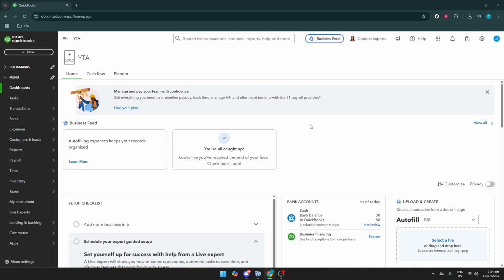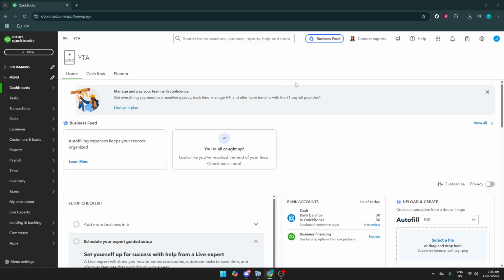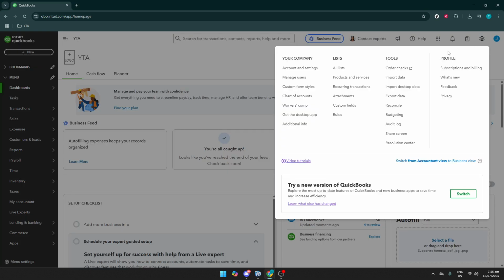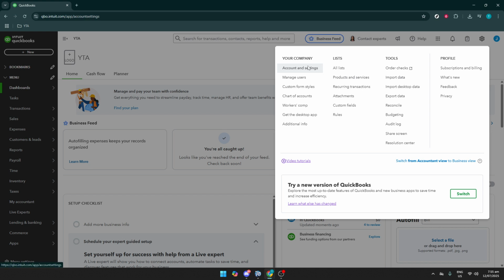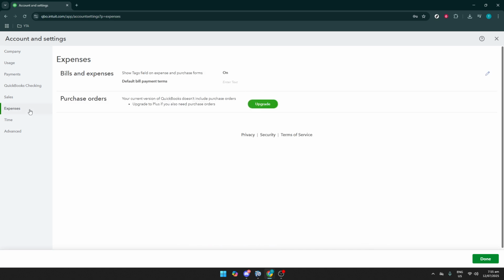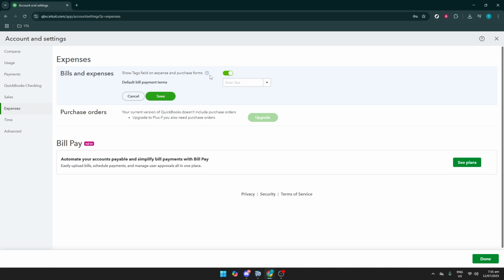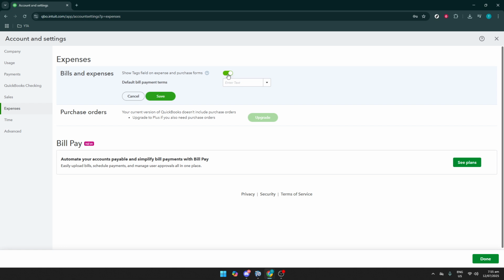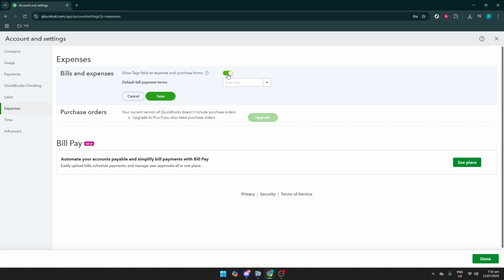How to Generate Expense Report by Customer in Quickbooks Online 2025